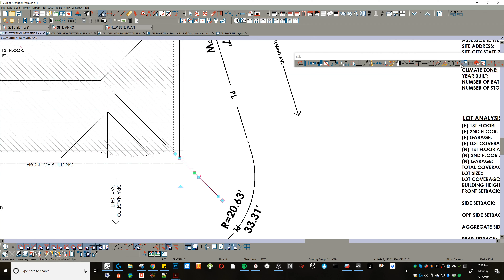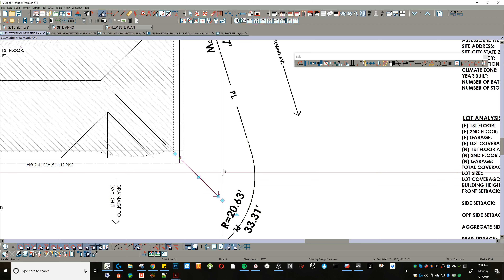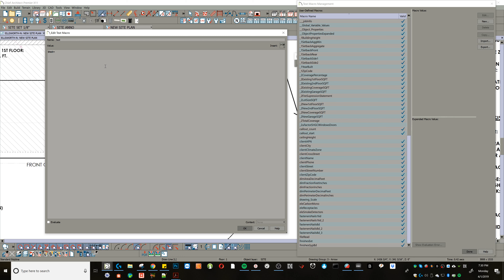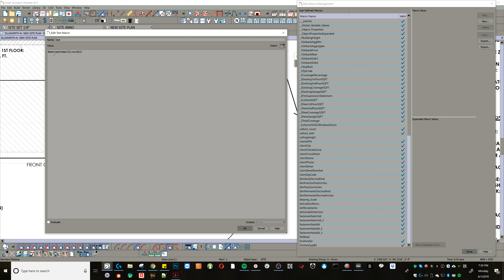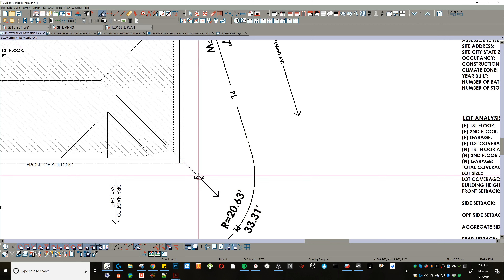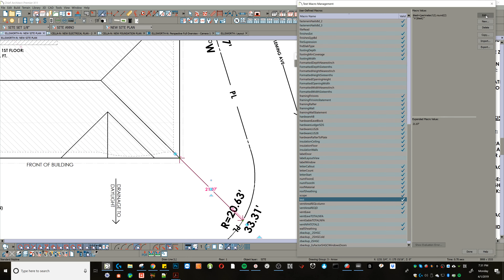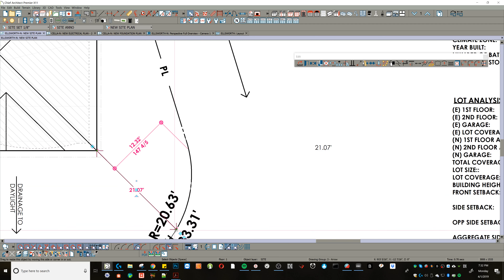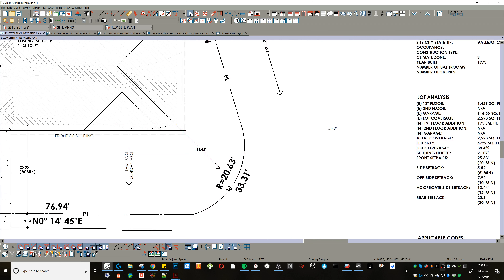Chief Architect X11- Creating a versatile dimensioning tool using a p-line and a macro